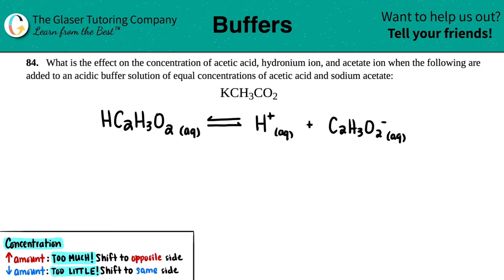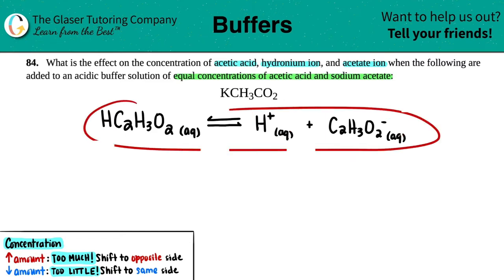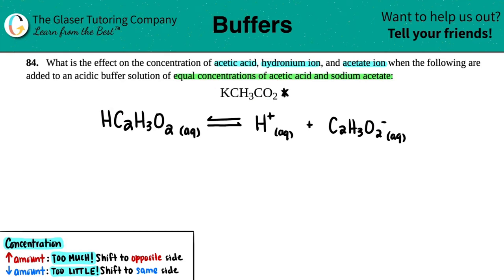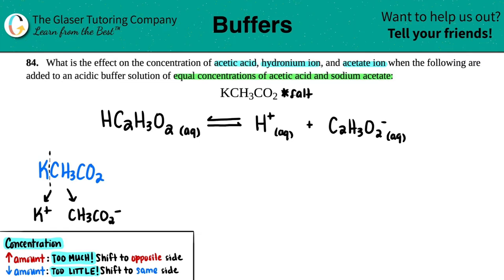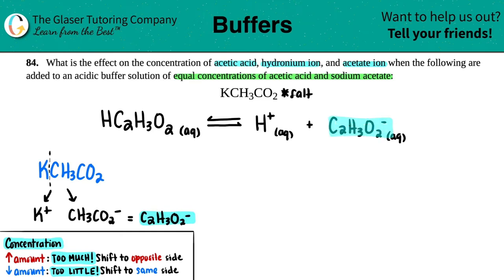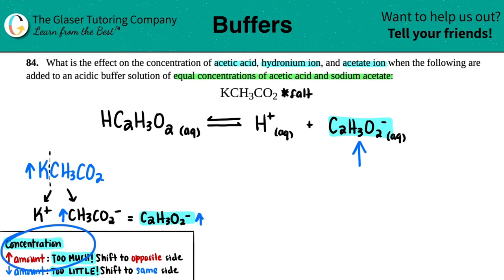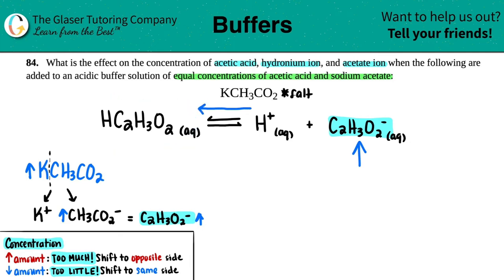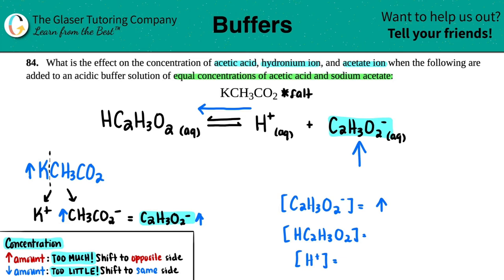14.84b | What is the effect on the concentration of acetic acid, hydronium ion, and acetate ion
What is the effect on the concentration of acetic acid, hydronium ion, and acetate ion when the following are added to an acidic buffer solution of equal concentrations of acetic acid and sodium acetate:
KCH3CO2